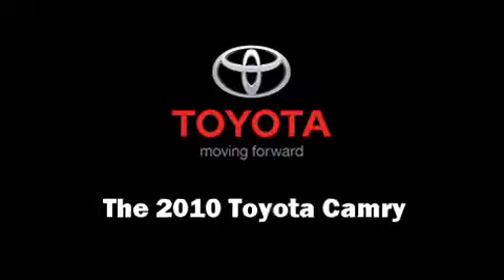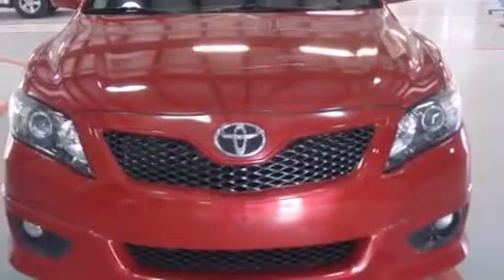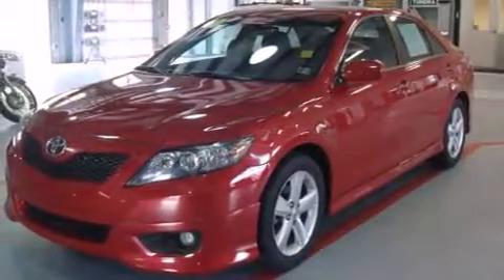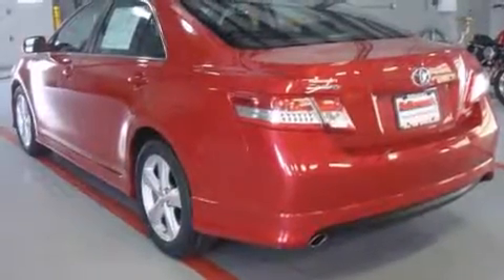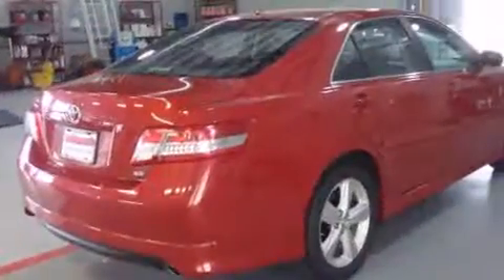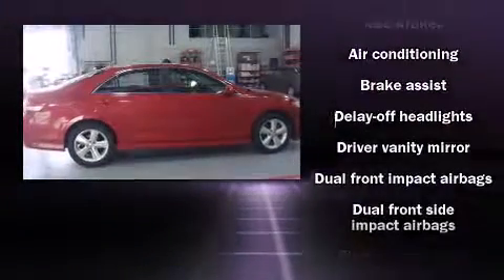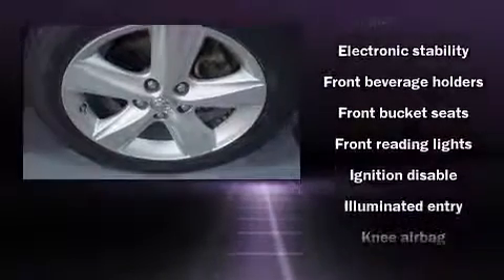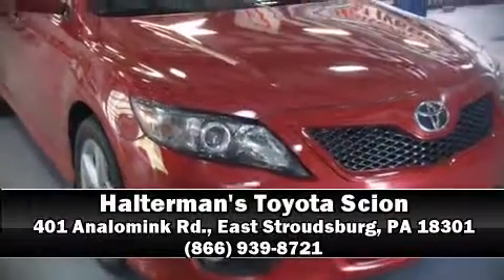2010 Toyota Camry SE in East Stroudsburg, PA 18301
401 Analomink Rd.

The 2010 Toyota Camry. This 4 door, 5 passenger sedan just recently passed the 50,000 mile mark! It features a front-wheel-drive platform, an automatic transmission, and a 2.5 liter 4 cylinder engine. Top features include power windows, front bucket seats, air conditioning, front fog lights, telescoping steering wheel, power door mirrors, remote keyless entry, and cruise control. Toyota also prioritized safety and security by including: head curtain airbags, front SIDE impact airbags, traction control, ignition disabling, and 4 wheel disc brakes with ABS. Various mechanical systems are monitored by electronic stability control, keeping you on your intended path. A Carfax history report provides you peace of mind by detailing information related to past owners and service records. Are you ready to experience this vehicle for yourself?